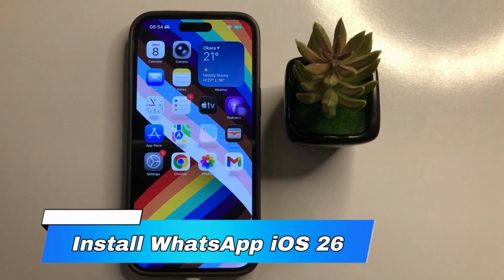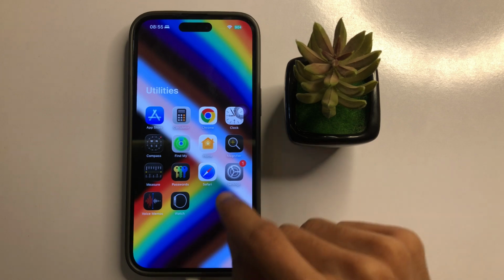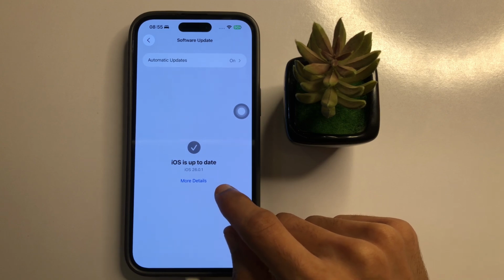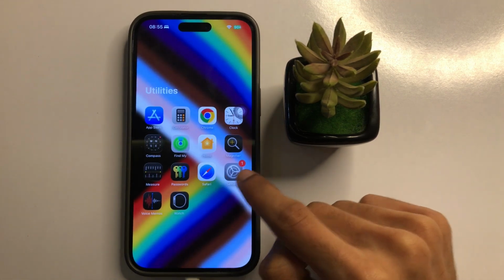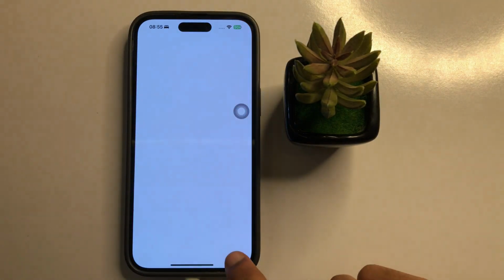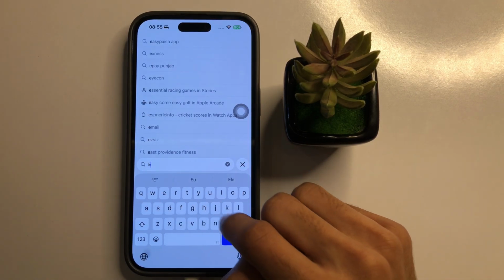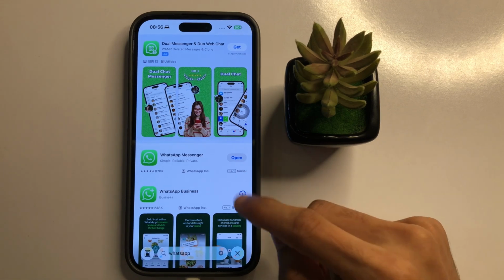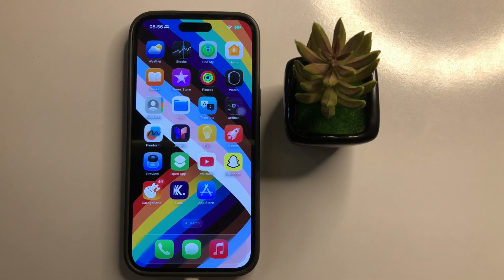How to Install WhatsApp iOS 26